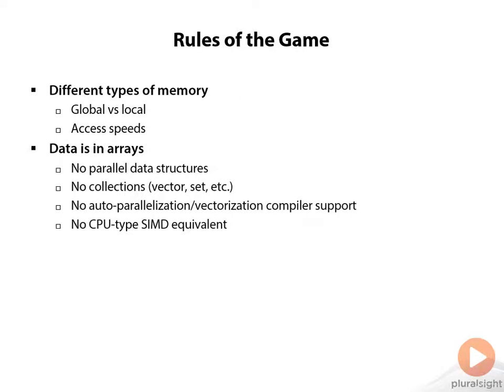04 01 Overview